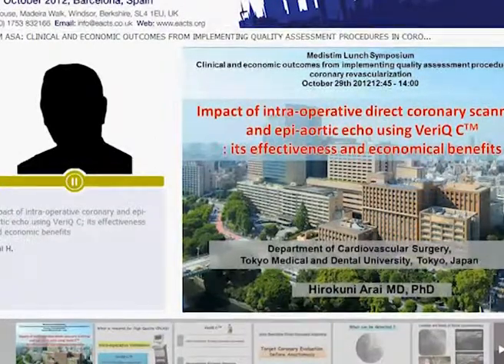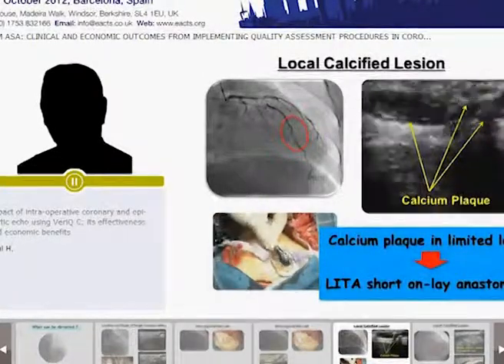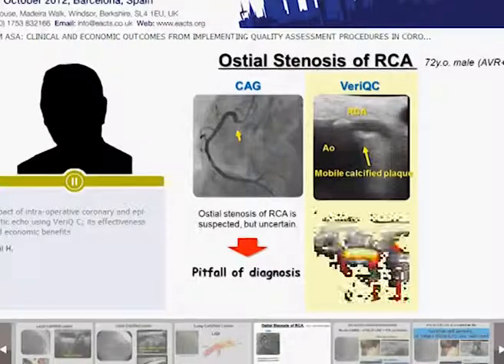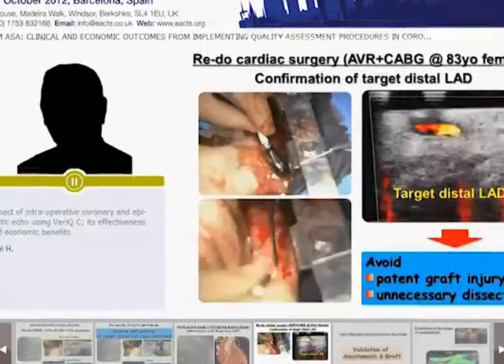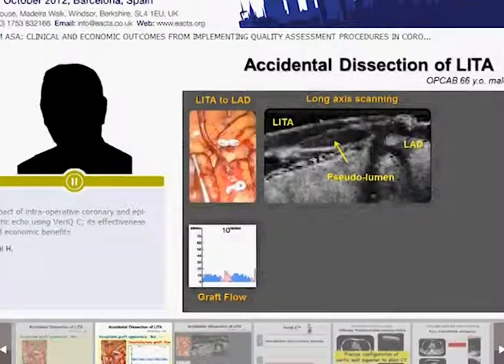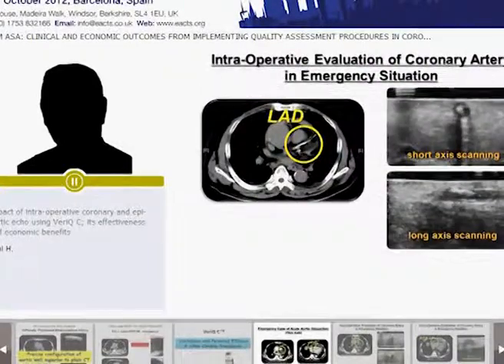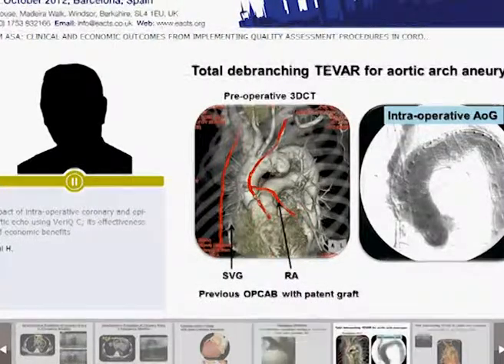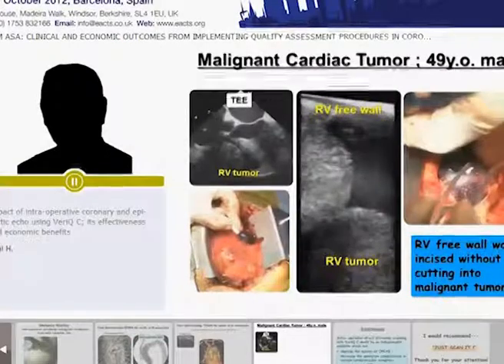Impact of intra-operative coronary and epi-aortic echo using VeriQ C - Dr. Arai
Dr. Hirokuni Arai
M.D., Ph.D., Professor and Chairman,
Dept of Cardiovascular Surgery,
Tokyo Medical and Dental University.
EACTS 2012

"Impact of intra-operative coronary and
epi-aortic echo using VeriQ C; its
effectiveness and economic benefits"